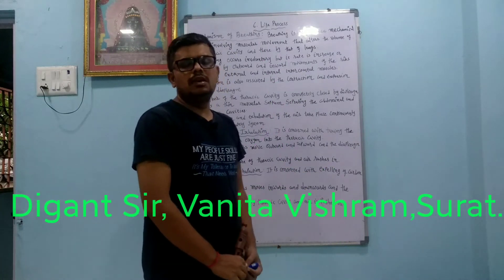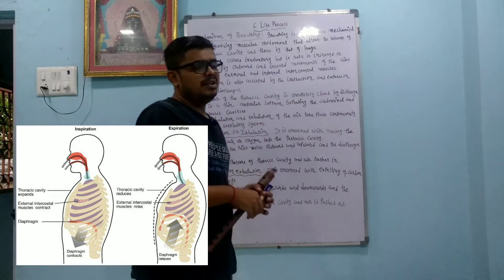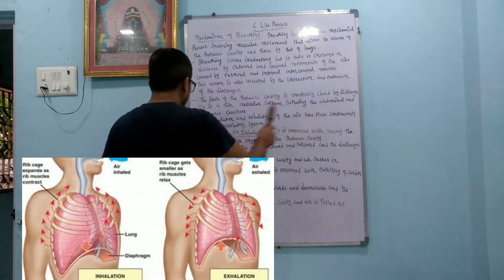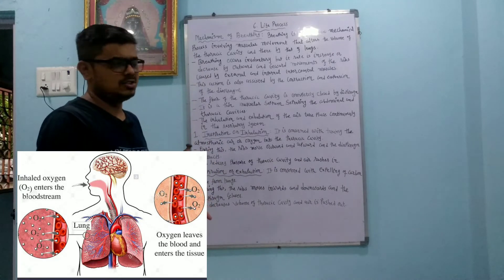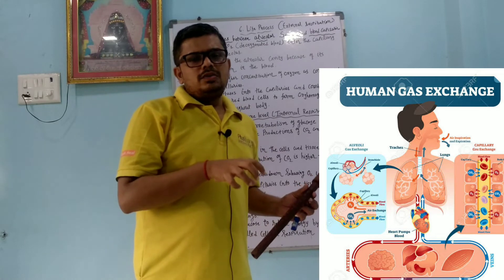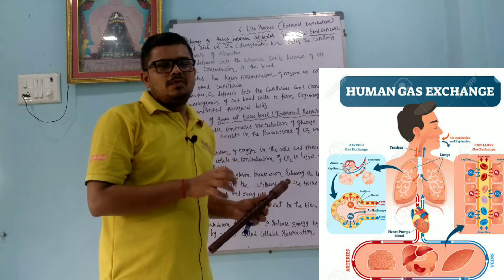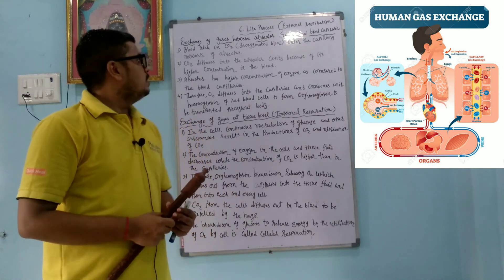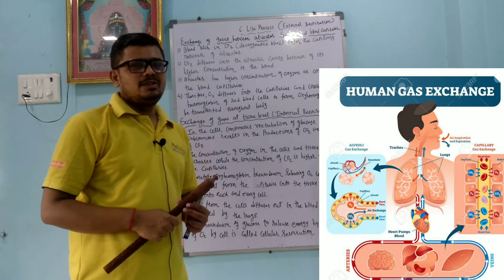Chapter - 6 Life Process Part - 5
Standard - 10 Science NCERT